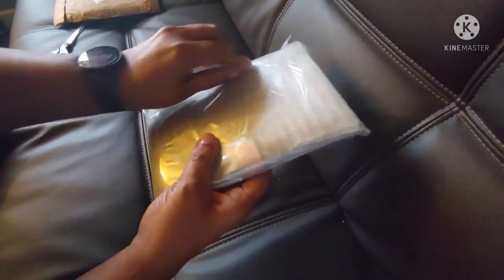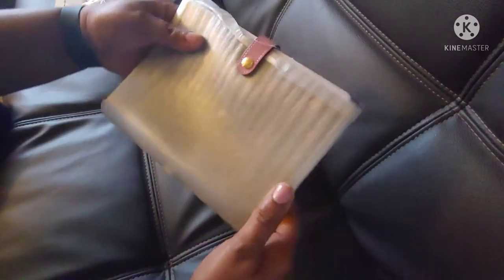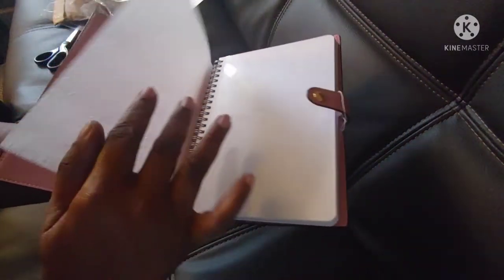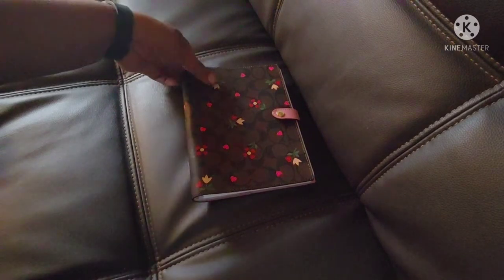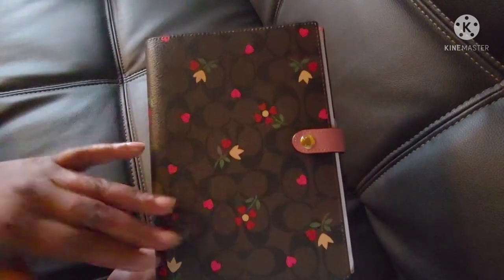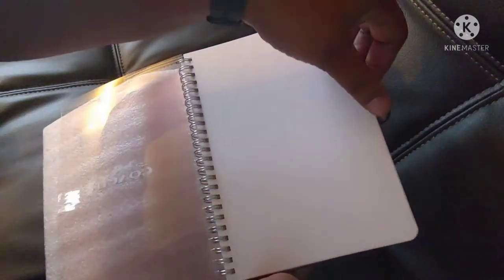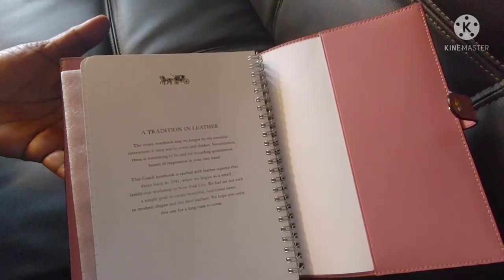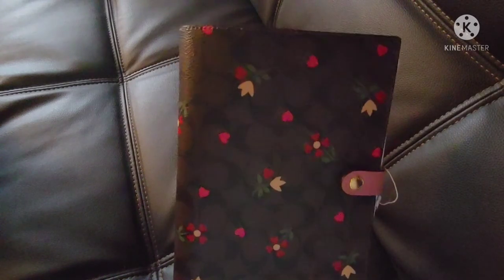Coach Notebook Unboxing - Heart Petal Print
I recently purchased the coach notebook with heart petal details from the Coach outlet online store. The Coach outlet makes very nice quality items that you cannot find in the regular Coach store. this notebook comes with lined paper that can you can use for journaling or a planner.